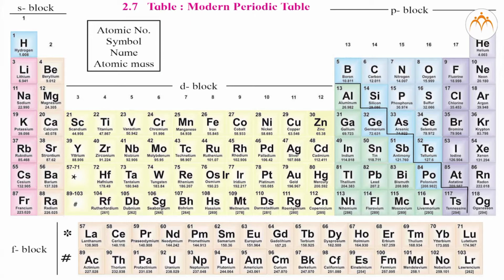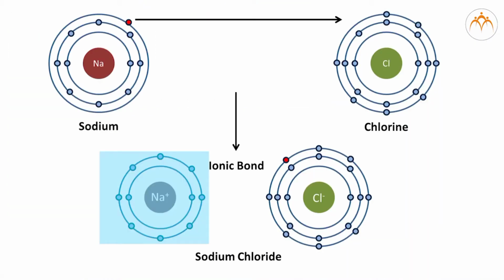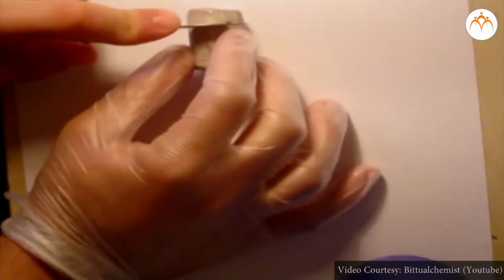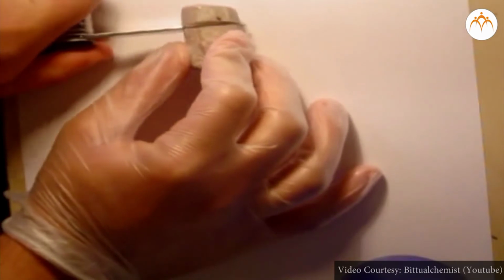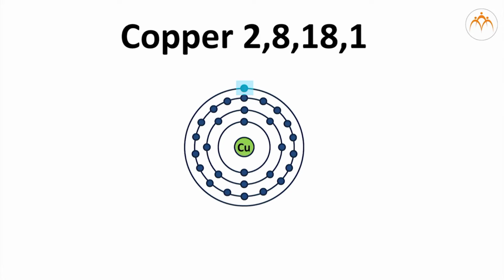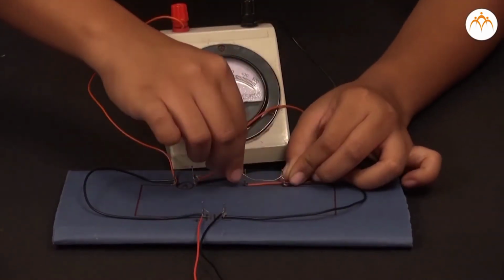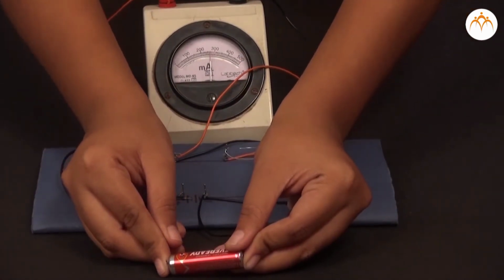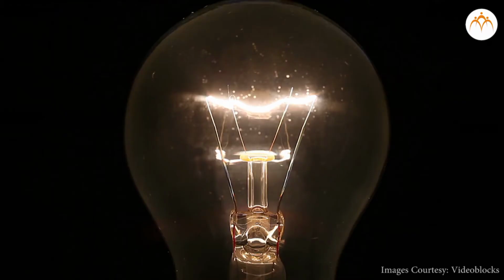Class 10th || Chapter 3 || Metal & Non metal || Physical properties of metal